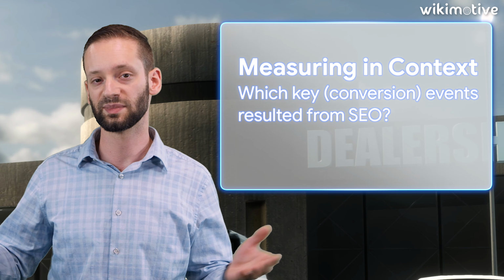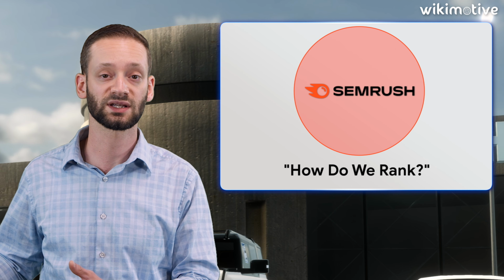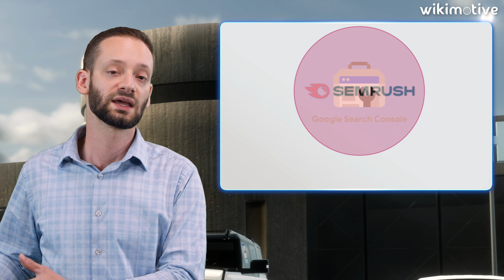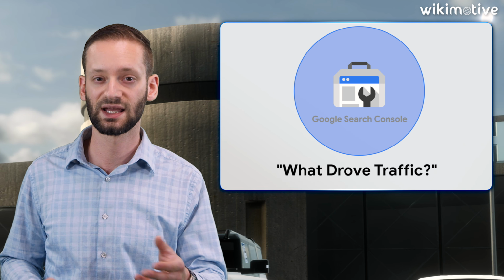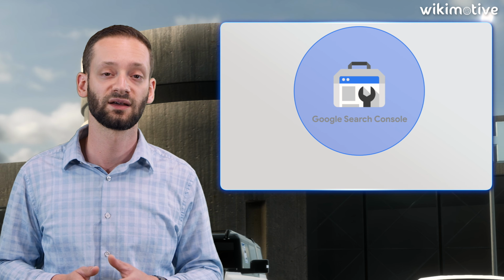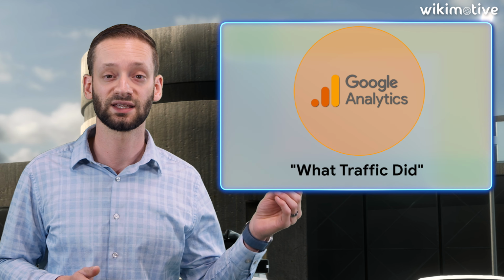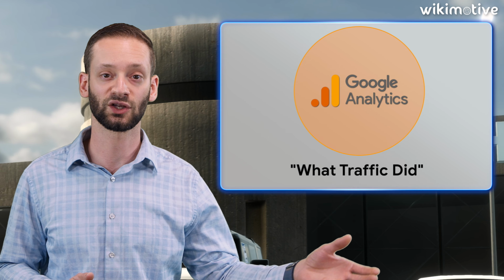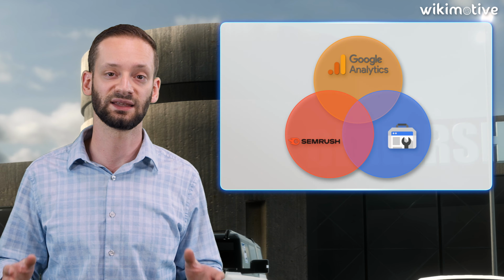How to Measure Your SEO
Not sure how to measure the impact of your SEO efforts? In this episode, we cut through the myths and conflicting advice to show you the tools you’ll need in order to gain a crucial cross-sectional view of your analytics.